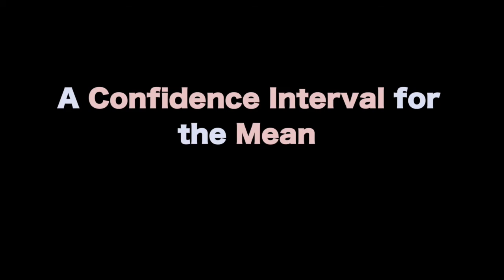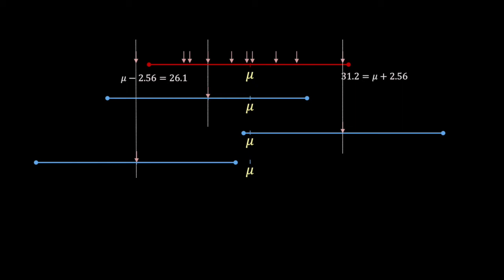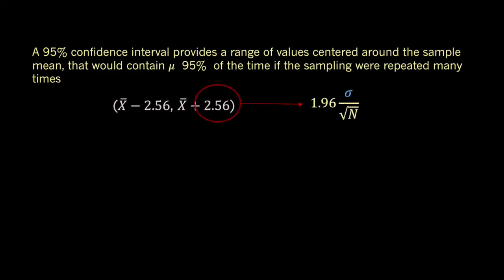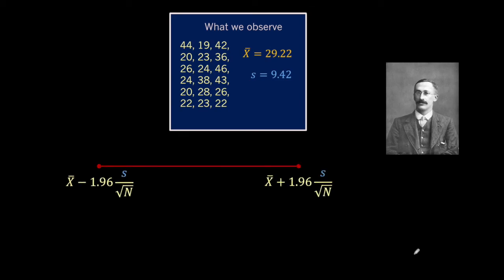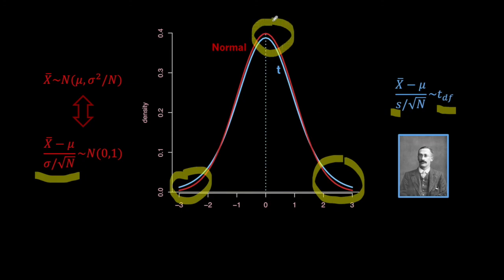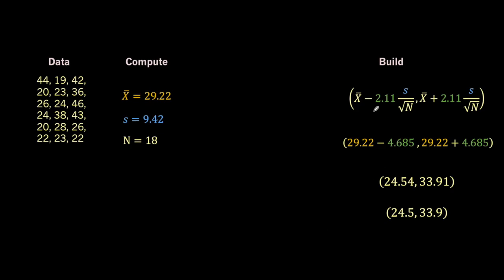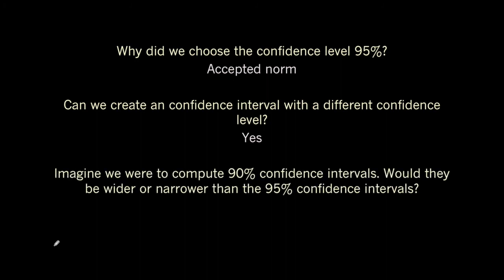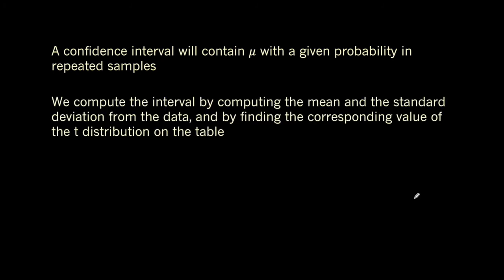Confidence Intervals for the Sample Mean